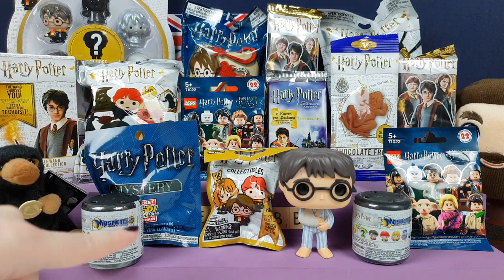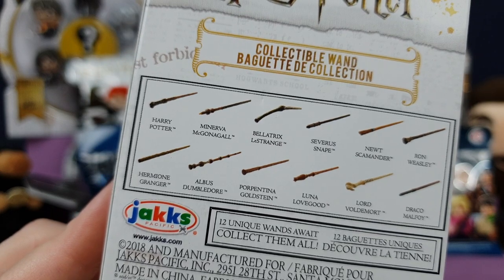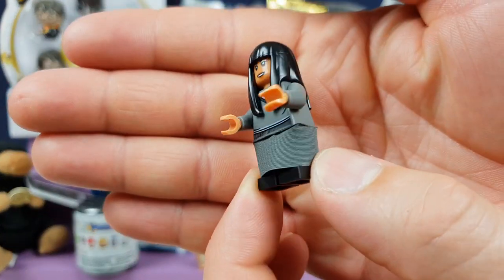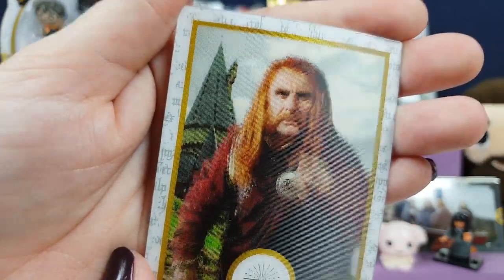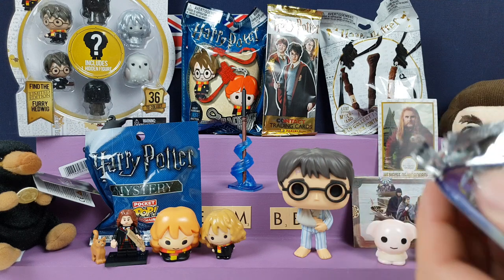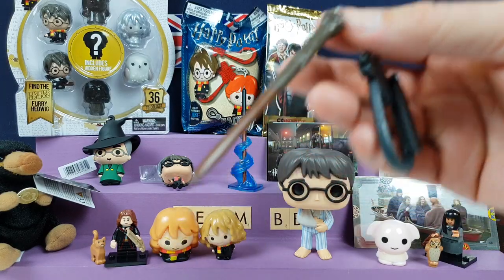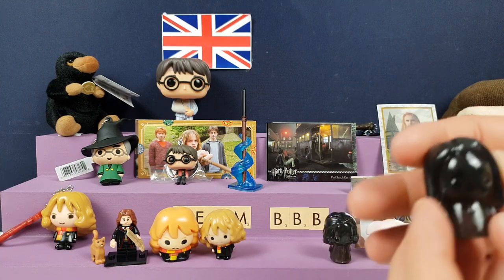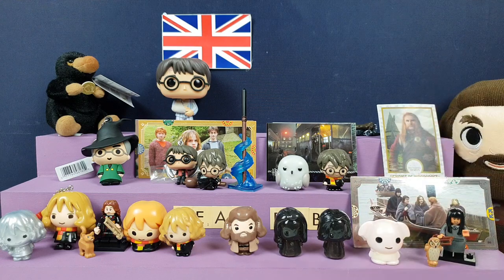HARRY POTTER HAUL UNBOXING 5! Lego Funko Pop Trading Cards Backpack Buddies Wand Fantastic Beasts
HARRY POTTER HAUL UNBOXING 5!

We LOVE everything from the Wizarding world of Hogarts and beyond, so lets unbox lots more Harry Potter and Fantastic Beasts merchandise! :D
We have loads here from Lego, Funko and Trading cards, to Wands, Keychains, figures and lots more

Which is your favourite Harry Potter/Fantastic Beasts film?
Which was your favourite toy from this video?

All toys are always brought by us, we are not Sponsored or sent items.